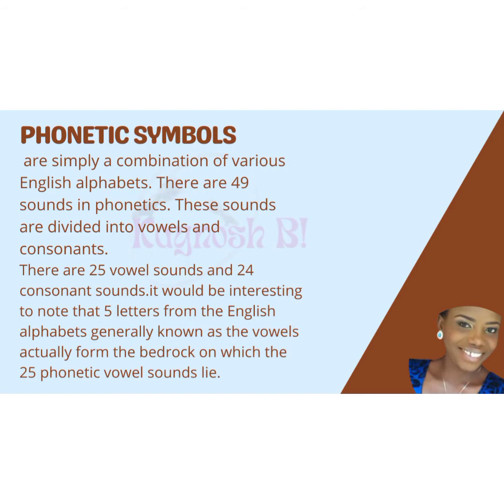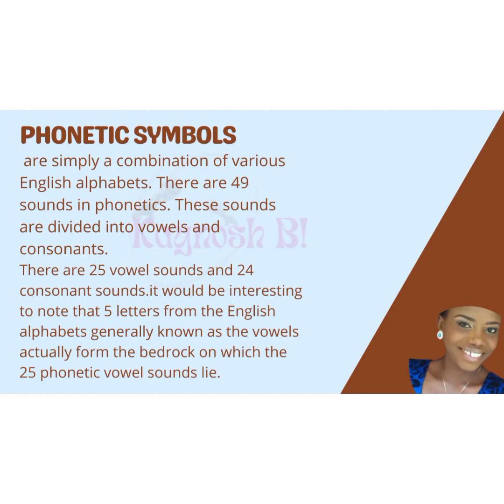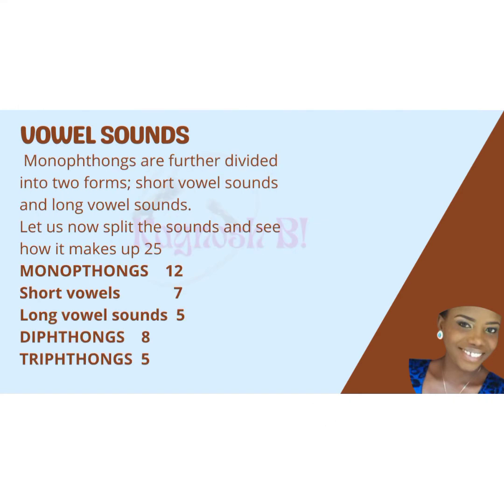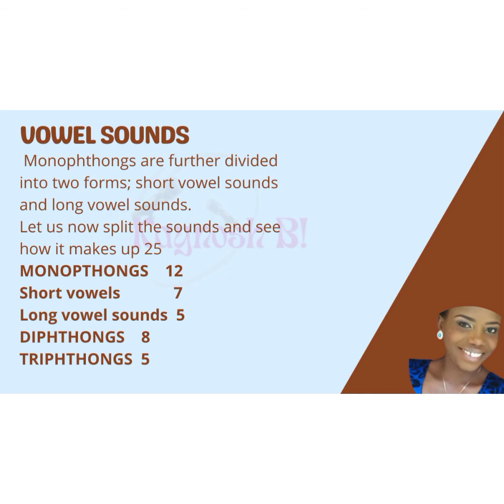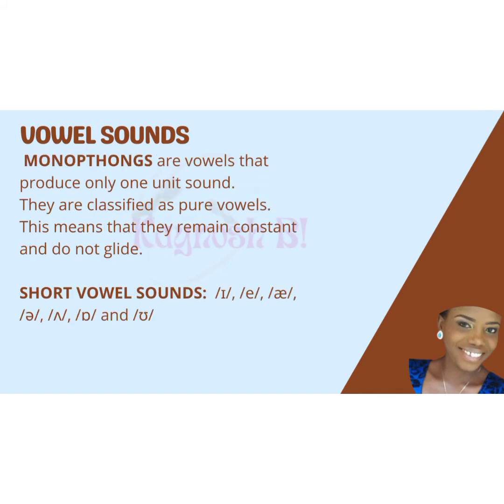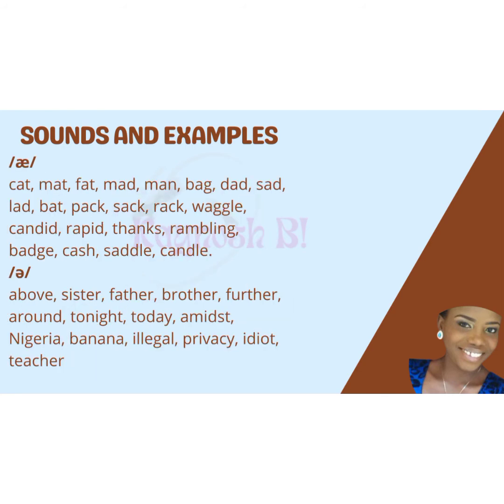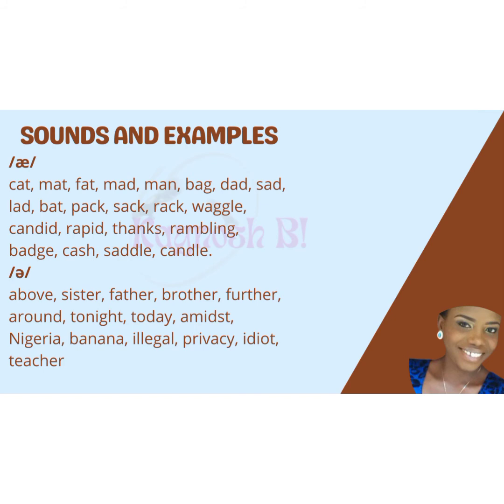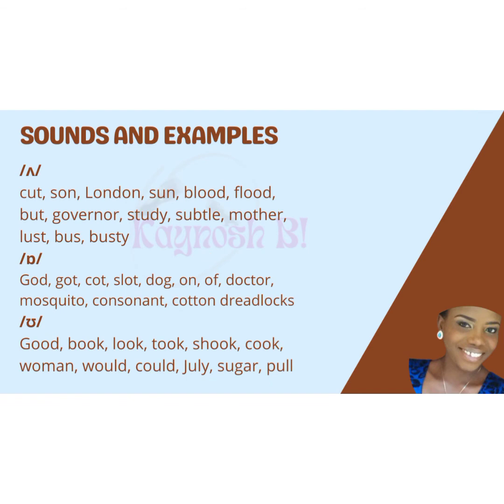IPA Vowel Sounds Explained: Monophthongs + Word Examples | Speak Right Ep. 4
🎙️ Welcome to Episode 4 of the Speak Right Series!
In this episode, we explore the International Phonetic Alphabet (IPA), focusing specifically on vowel sounds, especially monophthongs, and how they are correctly pronounced. If you want to improve your English speaking skills, reduce mispronunciations, and understand the foundation of English phonetics, this lesson is perfect for you!

💡 What You’ll Learn in This Episode:

The IPA vowel sounds and how each one is produced

A clear explanation of monophthongs (single, pure vowel sounds)

How to pronounce these sounds correctly with word examples

Commonly mispronounced vowel sounds and how to fix them

Practical tips to help you speak clearer and more natural English

This episode is ideal for English learners, linguistics students, ESL teachers, and anyone who wants to build a strong foundation in phonetics and pronunciation.